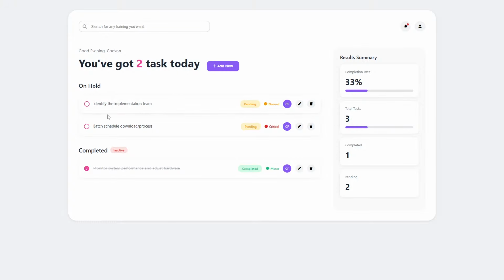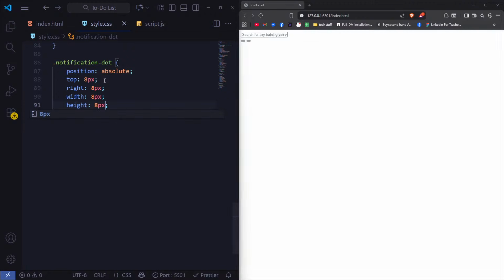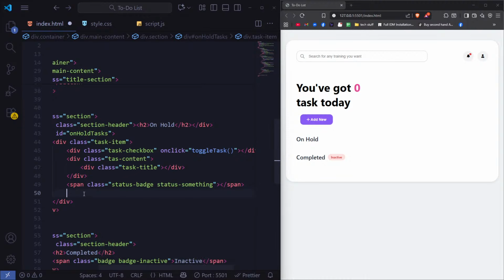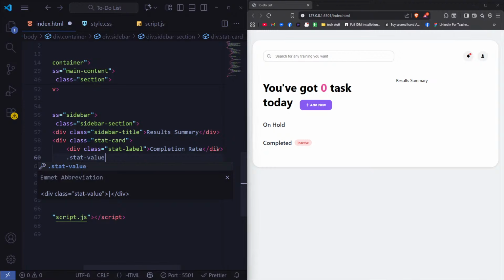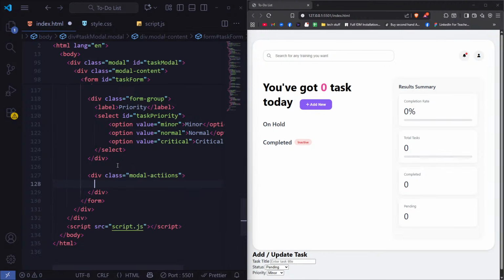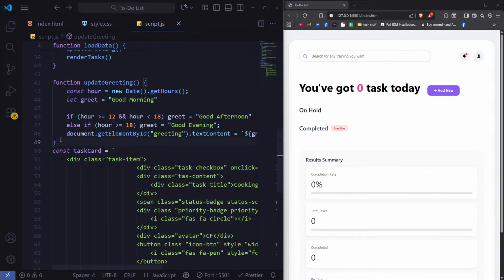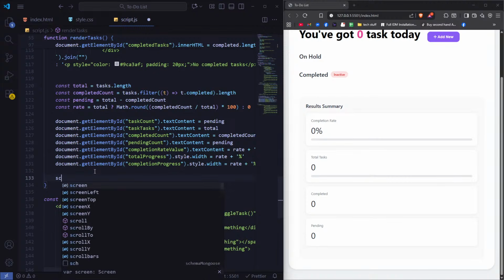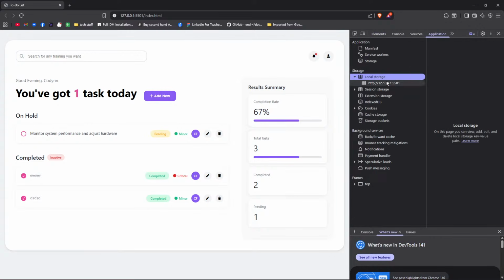Build a Interactive To-Do List App | HTML CSS JavaScript Mini Project 2025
📝 Build a Responsive To-Do List App Using HTML, CSS, and JavaScript
In this beginner-friendly tutorial, you’ll learn how to create a fully functional To-Do List Web App from scratch. This project is perfect for practicing DOM manipulation, JavaScript logic, and responsive front-end design, while building a practical mini project to add to your portfolio or resume.

⏱ Timestamps
0:00 Intro
1:55 Setting up the Project
3:38 Header / Navigation Bar
16:32 Main Content Title
19:44 On Hold & Completed Sections
29:16 Task Container
46:13 Sidebar
54:36 Add Task Modal
1:12:18 JavaScript

🎯 What You’ll Learn:

Create a clean HTML structure for tasks and lists

Style your app with modern CSS for responsive design

Use JavaScript to add, remove, and mark tasks complete

Learn DOM manipulation, event listeners, and local storage basics

Make your To-Do List mobile-friendly and portfolio-ready

This HTML CSS JS To-Do List Project is ideal for beginners, students, and developers who want a simple, yet practical project to practice front-end skills or showcase in their portfolios.